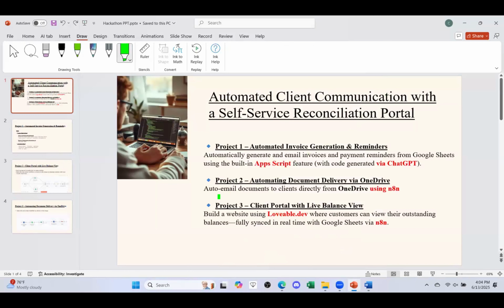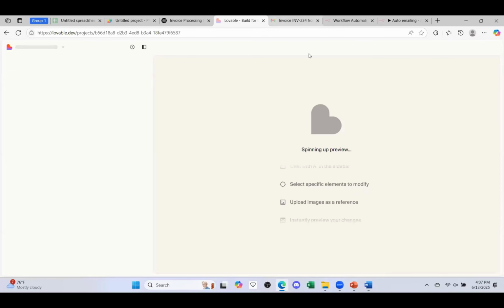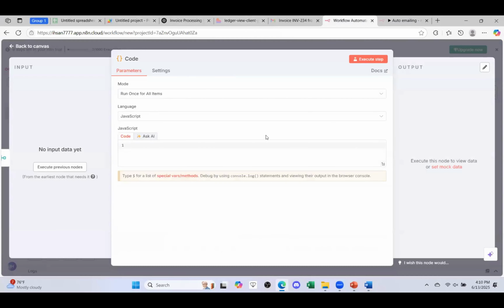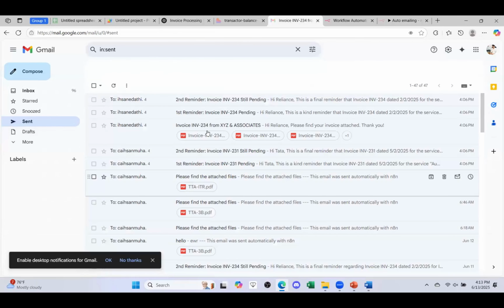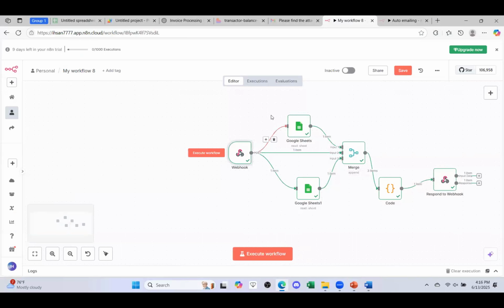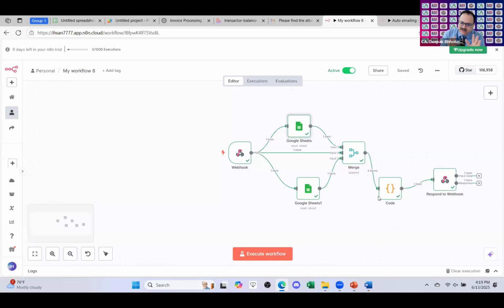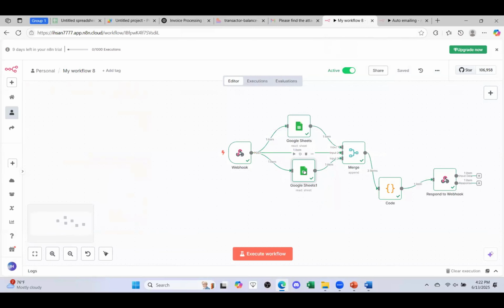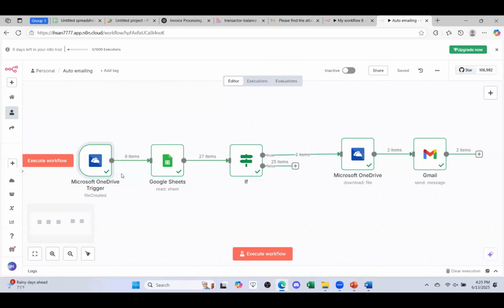AI Hackathon S3 SF2: UC 5 –Client chat & balance portal automation – by CA. Mohammed Ihsan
🌟 Reimagining Professional Excellence with Artificial Intelligence
ICAI is proud to showcase the Semifinal 2 of AI Hackathon Season 3, conducted on 13th June 2025. This round featured a new wave of compelling AI-powered solutions crafted by forward-thinking professionals determined to reshape the future of the accounting profession.

From enhancing compliance to automating client interactions and financial statement generation, each demonstration reflects ICAI's strategic vision to embed AI as a core competency for Chartered Accountants.

💡 Explore how technology platforms like Microsoft Power Platform, VBA, Tally integrations, and AI agents are being harnessed to address everyday challenges in audits, taxation, and client servicing.

🎯 What You'll Experience:

Next-gen tools designed for seamless compliance

Real-time financial automation in action

Innovation tailored for CA practices of all sizes

Scalable and practical AI use cases with direct impact

🤝 Help build awareness by sharing this video with fellow professionals